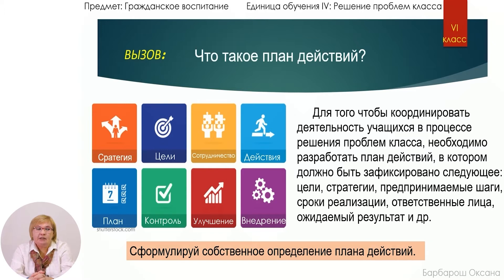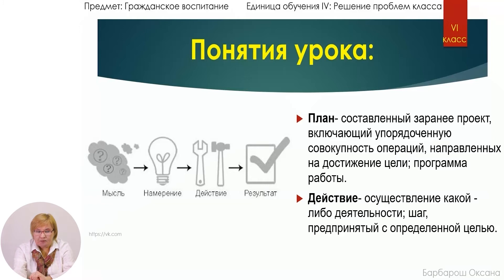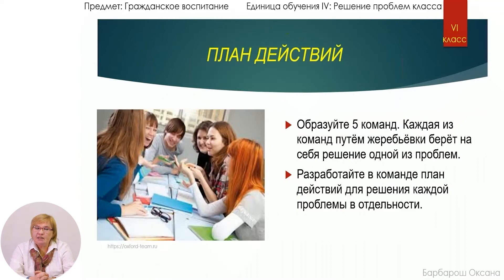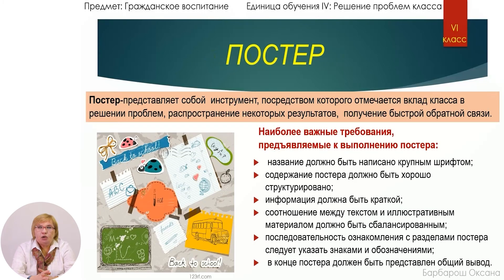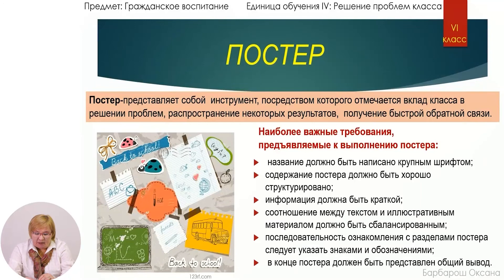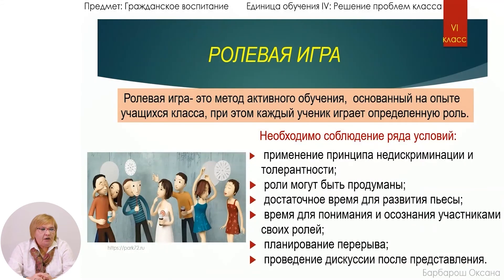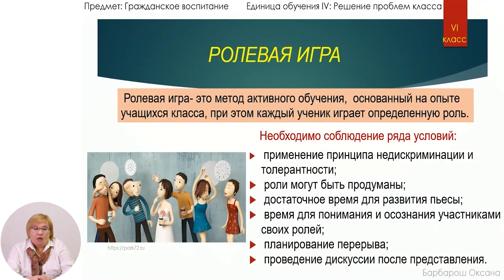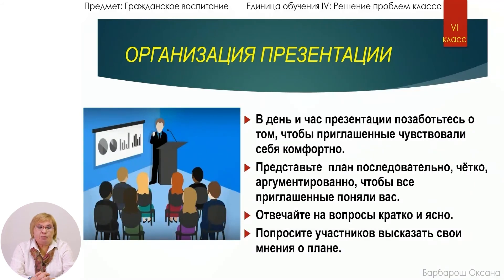Гражданское воспитание, 6-й класс, Составление плана действий. Организация презентации...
Тема: Составление плана действий. Организация презентации. Размышление об учебном опыте
Учитель: Барбарош Оксана
Автор: Барбарош Оксана

   22 мая 2020 года Министерство образования, культуры и исследований Республики Молдова и Примэрия муниципия Кишинэу подписали Меморандум о совместной деятельности, касающейся расширения и улучшения качества обучения дистанционно, который облегчит доступ к образовательному процессу в соответствии  со статьей 128 ч.(6) Кодекса об образовании №152/2014.
   Партнерами по внедрению второго этапа данного проекта являются Главное управление образования, молодежи и спорта муниципия Кишинэу, Центр информационных технологий и коммуникации в образовании,  Clasa viitorului (Класс будущего) – Национальный центр цифровых инноваций в области образования, TEKWIL – Центр передового опыта в области информационных технологий, Технический университет Молдовы и Академия инноваций и изменений посредством образования.Биология, 7-й класс,